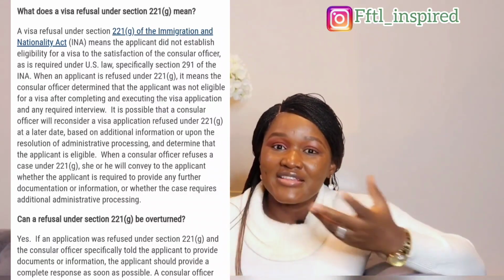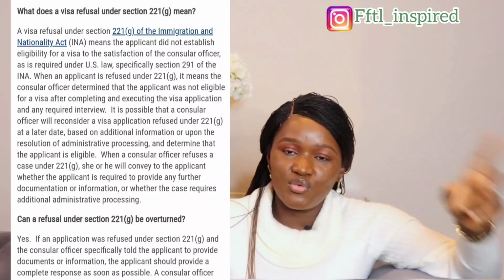How I got my F1 VISA approved in less than 2 mins | in Lagos after Administrative processing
Hello Lovelies,

I hope that you have really enjoyed this video and grabbed one or two points.

Key points in this video:
0:00 - Introduction
0:49 -  About studying in  the US
2:09 - Tips about your application and attending your interview
 3:07 - Documents Checklist
 4:26 - My Experience and tips
11:40 - More tips for you

My customized mousepad
My laptop
My mouse
My keyboard:

My ring light: